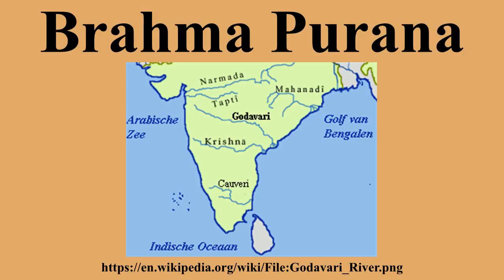Brahma Purana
Ad-free videos.

The Brahma Purana is one of the eighteen major Puranas genre of Hindu texts in Sanskrit language.It is listed as the first Maha-Purana in all the anthologies, and therefore also called Adi Purana.Another title for this text is Saura Purana, because it includes many chapters related to Surya or the Sun god.The name Brahma Purana is misleading and apocryphal because the extant manuscripts of this text have nothing to do with the Hindu god Brahma, and are actually just a compilation of geographical Mahatmya and sections on diverse topics.

---Image-Copyright-and-Permission---
About the author(s): Ninane
---Image-Copyright-and-Permission---